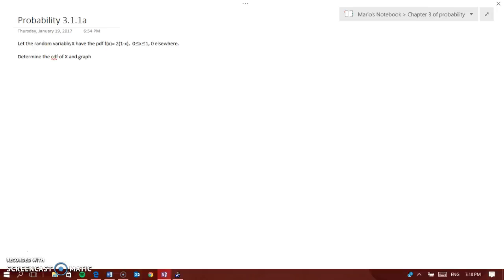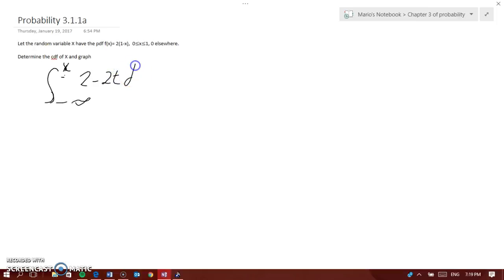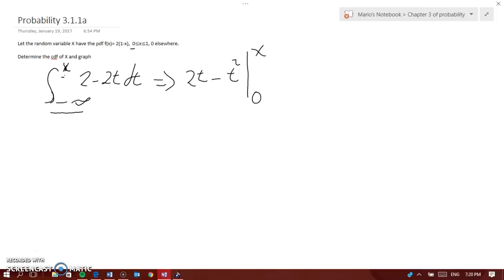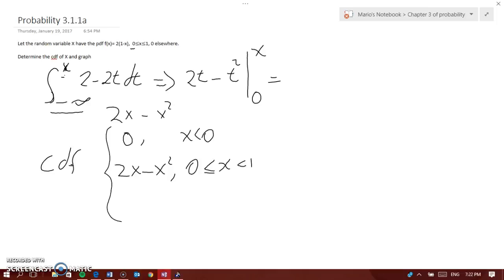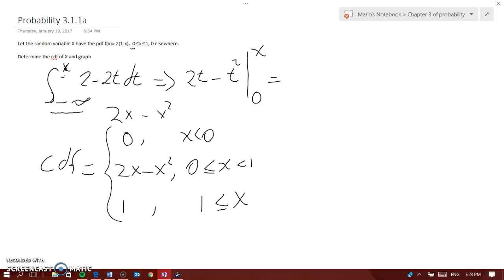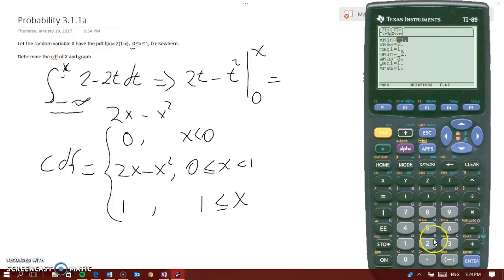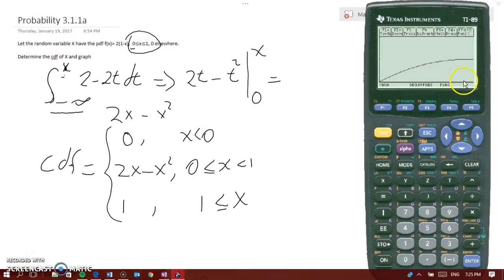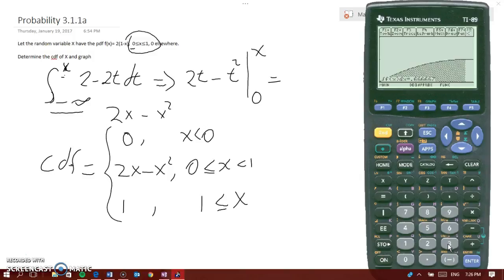HOW TO GRAPH A CDF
how to find a cdf from a pdf and graph the cdf